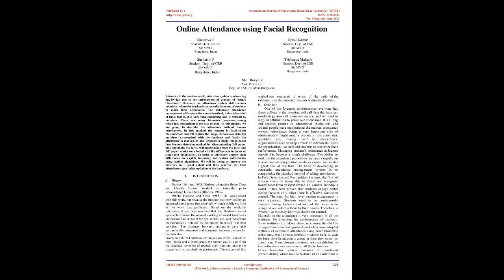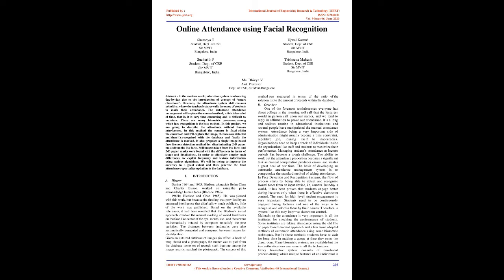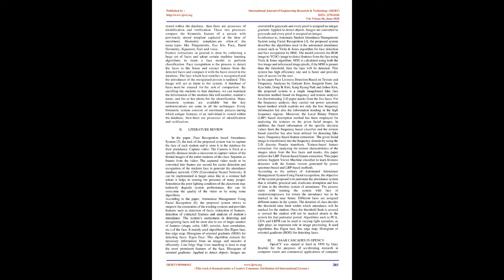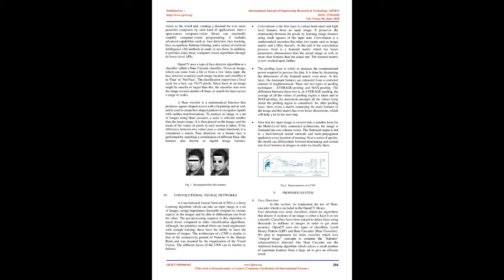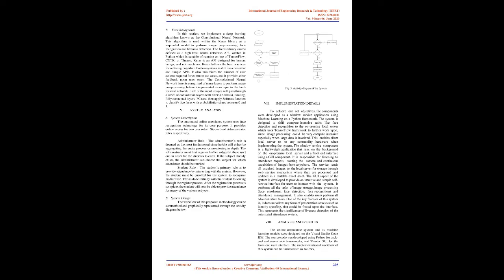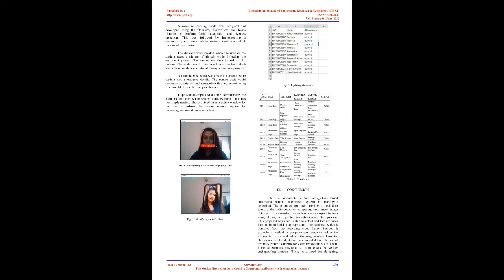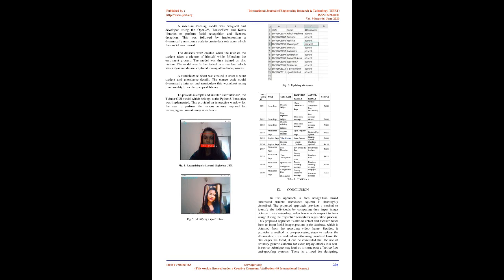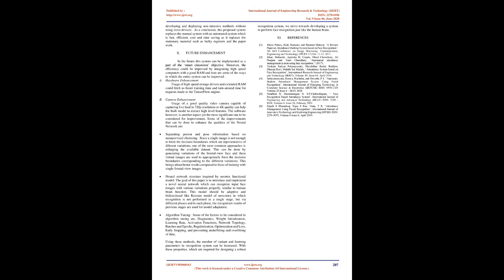Online Attendance using Facial Recognition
Sharanya T , Sucharith P , Trisheeka Mahesh , Ujwal Kasturi, Dhivya V

 In the modern world, education system is advancing day-by-day due to the introduction of concept of smart classroom. However, the attendance system still remains primitive, where the teacher/lecturer calls the name of students to mark their attendance. The automatic attendance management will replace the manual method, which takes a lot of time, that is, it is very time consuming and is difficult to maintain. There are many biometric processes, among which face recognition is the best method. In this project, we are going to describe the attendance without human interference. In this method the camera is fixed within the classroom and it'll capture the image, the faces are detected and then it's recognized with the database and finally the attendance is marked. It also proposes a single image-based face liveness detection method for discriminating 2-D paper masks from the live faces. Still images taken from live faces and 2-D paper masks were found with the differences in terms of shape and detailedness. In order to effectively employ such differences, we exploit frequency and texture information using various algorithms. We will be trying to improve the accuracy to a great extent and thus generate the final attendance report after updation in the database.